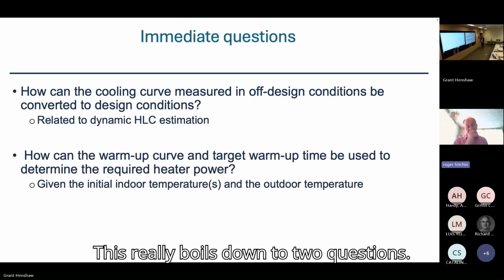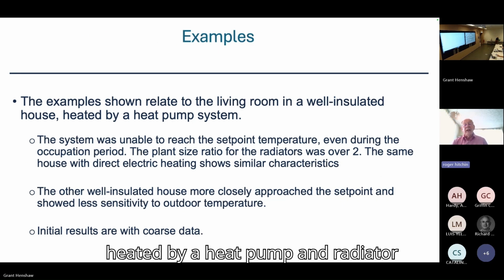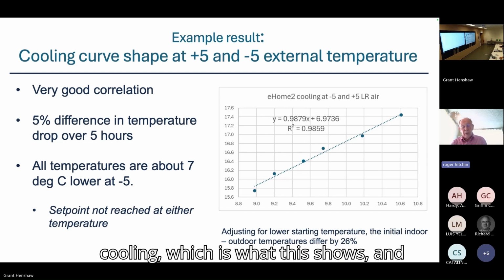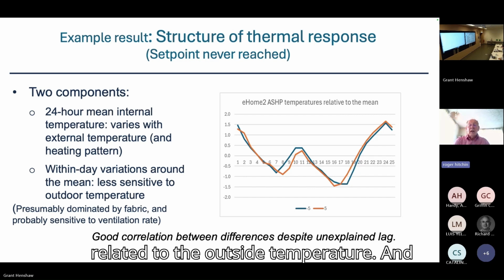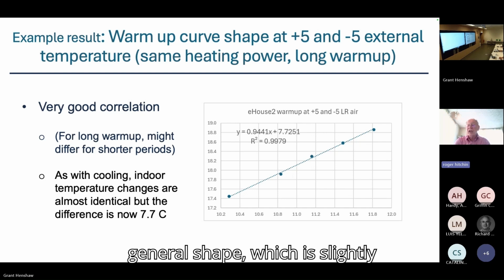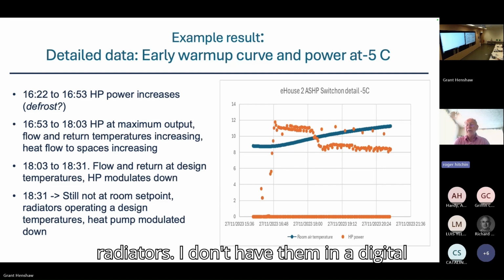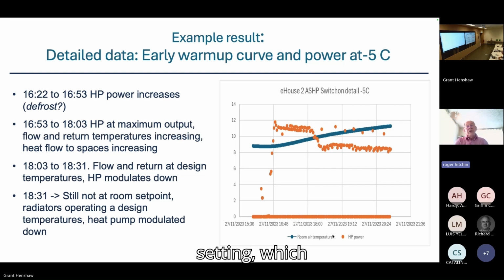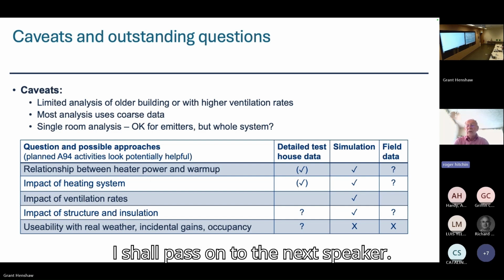Sizing heating for intermittent heating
A presentation by Roger Hitchin titled “Procedure for sizing intermittently operated heating systems using in-situ measurements”, presented at the EBC Annex 94 “Validation and Verification of In-situ Building Energy Performance Measurement Techniques” working meeting, held at TU Wien, Vienna, Austria, from 1–3 October 2025.

At the previous Annex 94 meeting I outlined my ideas for using in-situ measurements to establish the power requirement for heating systems in existing buildings that are intended to be used intermittently during the day (in the UK typically for a short period in the morning and a longer period in the evening). A central issue is to understand how to adjust cooling and warm-up curves measured in off-design conditions to those assumed for system (and heat emitter) sizing.

This presentation will summarize initial results based on the test houses at Salford University. These are based on relatively coarse information extracted from published reports, still to be supplemented by more detailed data. The measurements come from three houses built inside a large controlled-climate chamber, which were tested (without incidental heat gains, occupants or simulated occupancy) with continuous and intermittent heating at (constant) outdoor temperatures of +5C and -5C with a variety of heating systems. The measurements were made for other purposes, but the tests provide information based on physical conditions that in many ways emulate the idealized assumptions traditionally used for heating system sizing calculations and avoid the simplifications inherent in calculation methods. The principal data are from two houses built to comply with the anticipated new UK building regulations. These represent future housing rather than the existing stock, but some information is also available from a third building that was a replica of a common design of a 19th century house. The fabric of this house was sequentially upgraded, so results are available for different levels of renovations: but it was only tested at one outdoor temperature (3.5C).

The presentation will use selected results to illustrate the relationship between cooling curves at different outdoor temperatures, and the warm-up curves with different types of heating system.